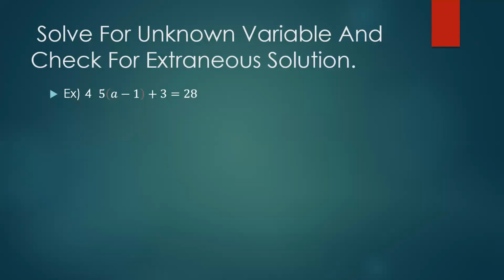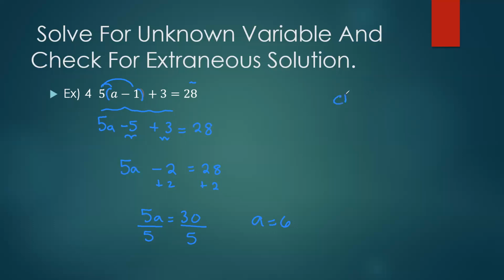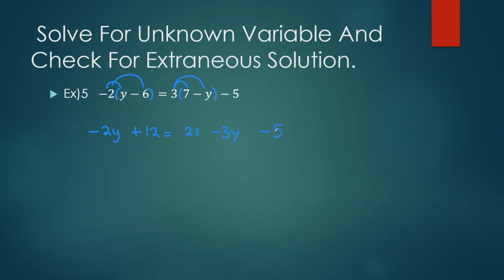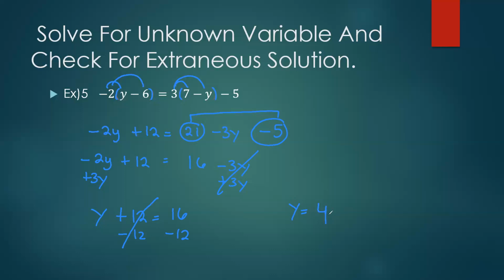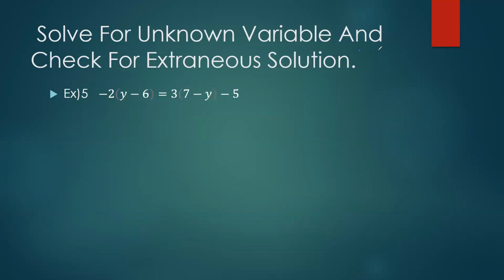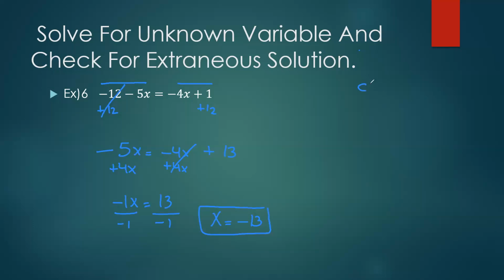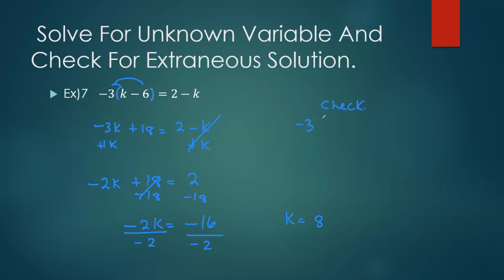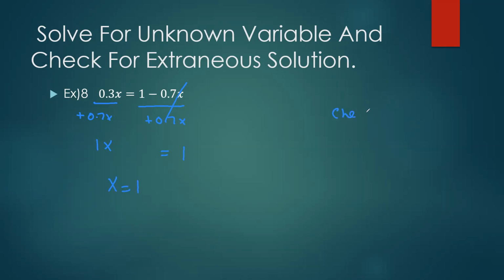Part 2 Of Solving Equation In Non Rational Form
This is part 2 of solving equation in non rational form.